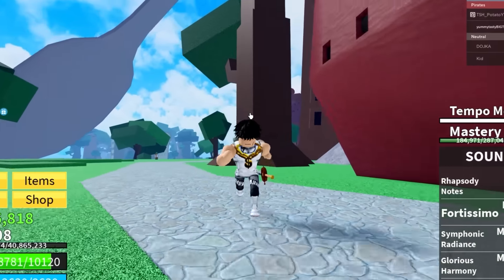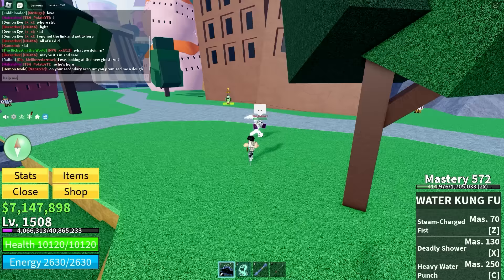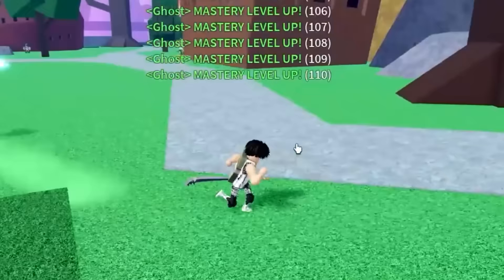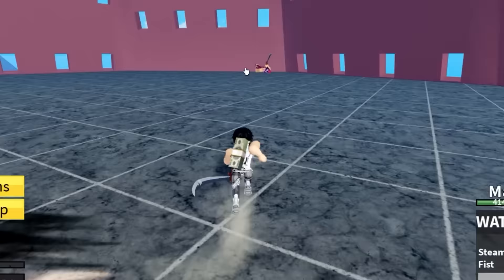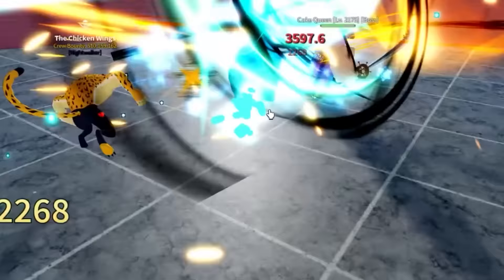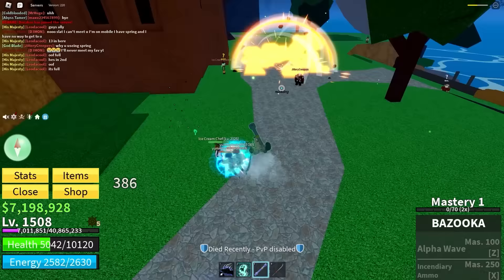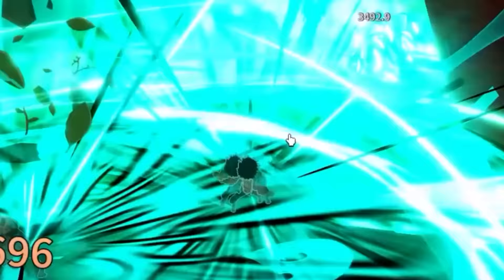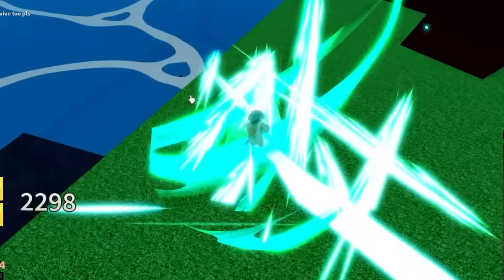I maxed the New GHOST Fruit.. (Blox Fruits)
Praise YAHWEH for all the support and watching!